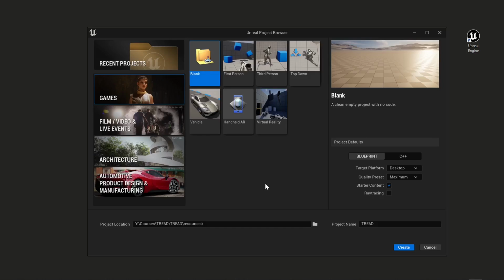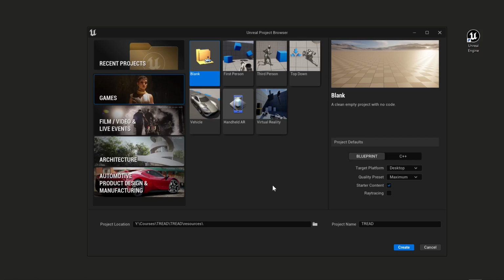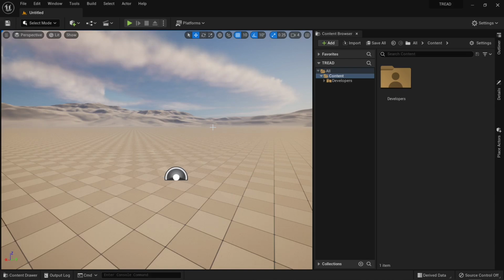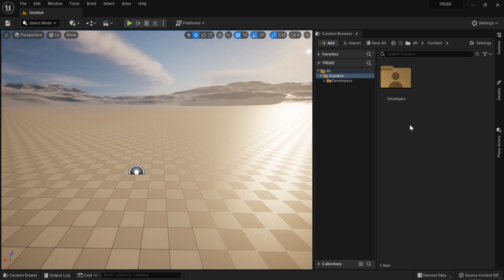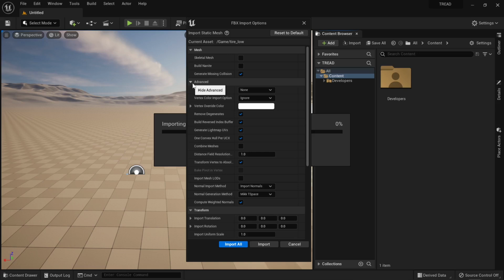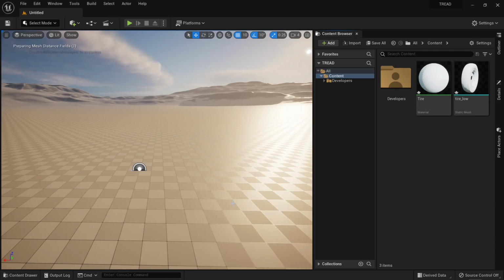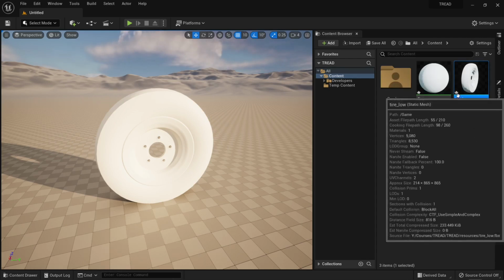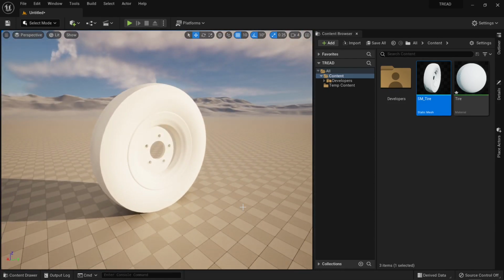C05L01 Importing Into Unreal Engine